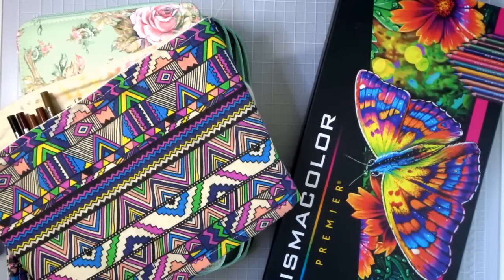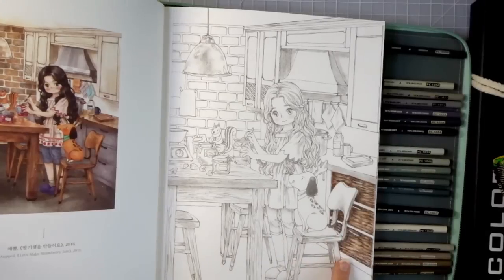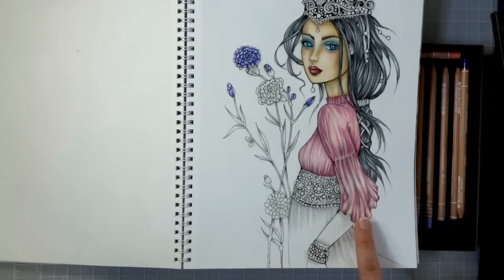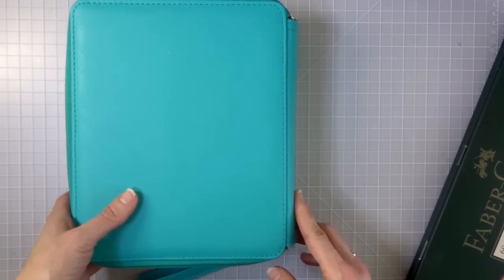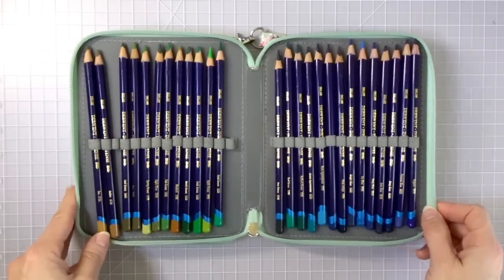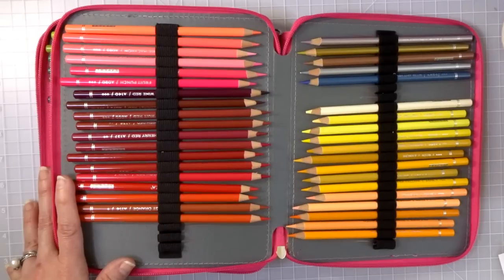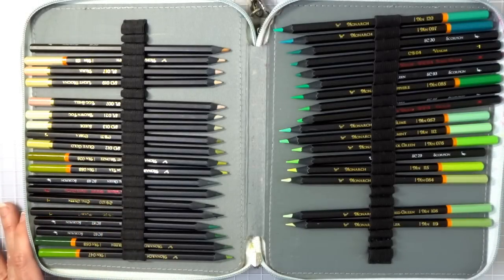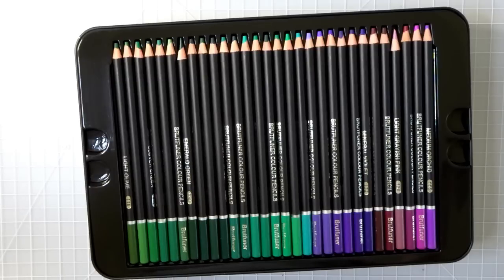My MASSIVE Colored Pencil Collection | Review Commentary, Pricing Information, and My Thoughts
In this video, I will share my ENTIRE MASSIVE COLORED PENCIL COLLECTION with you as I tell you about my experience with each set, give you pricing information, and my final thoughts.

Supplies seen or mentioned in this video:
120 Brutfuner Colored Pencils
My Favorite Pencil case
Folding pencil case
Prismacolor blender pencil
Caran d'Ache blender pencils
150 Prismacolor
120 Crayola Colored Pencils
180 Brutfuner Colored Pencils
120 Castle Arts with case
120 Castle Arts with tin
96 Schpiereer Farben
72 Schpiereer Farben
180 Soucolor Colored Pencils
72 Arteza Colored Pencils (Amazon)
120 Arteza Colored Pencils (Amazon)
76 Luminance Colored Pencils (Amazon)